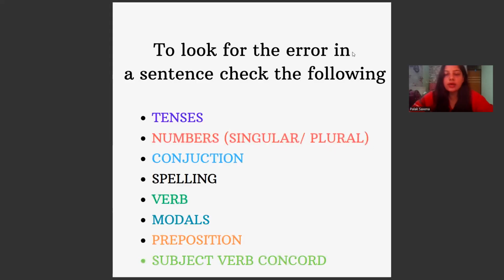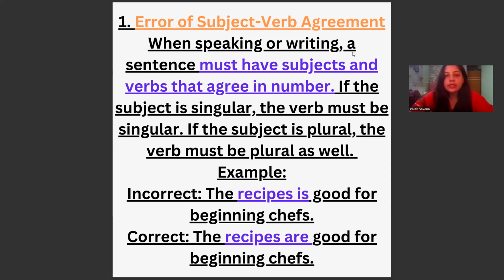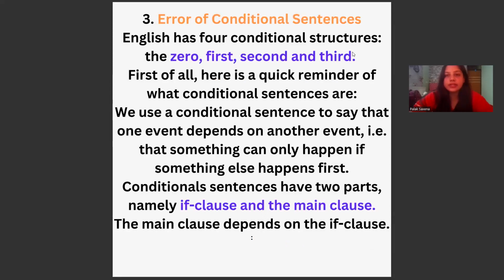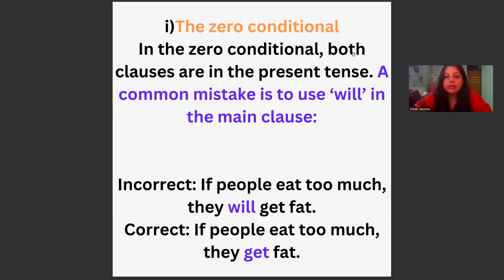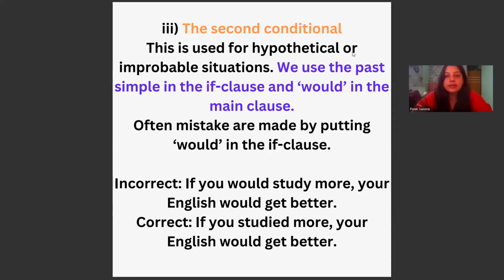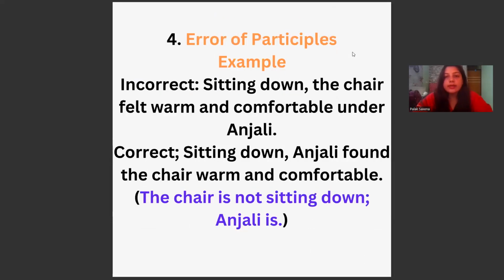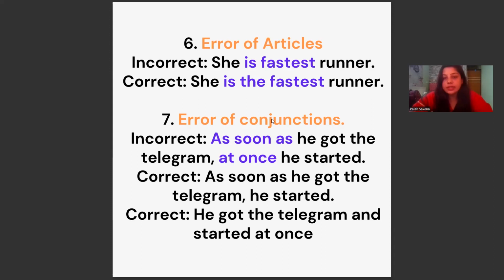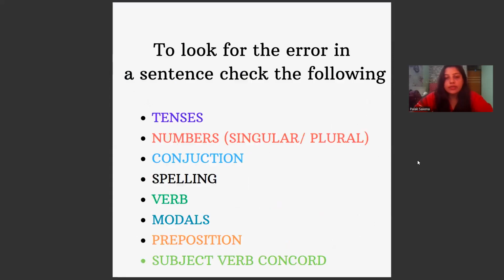Editing and Omission - Introduction | Class 10 English Grammar 2023-4